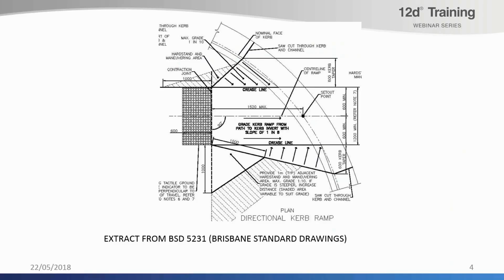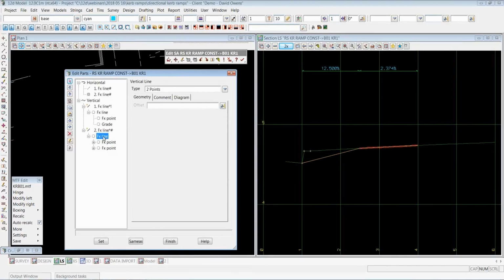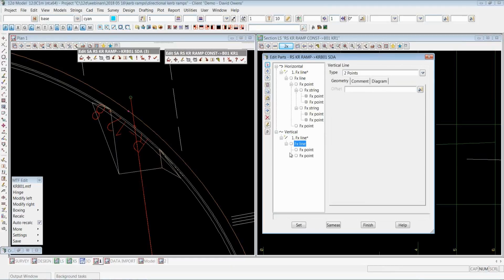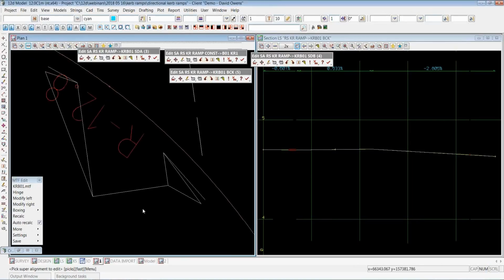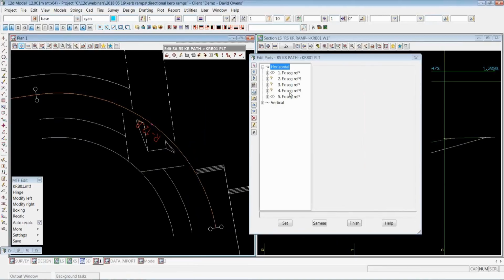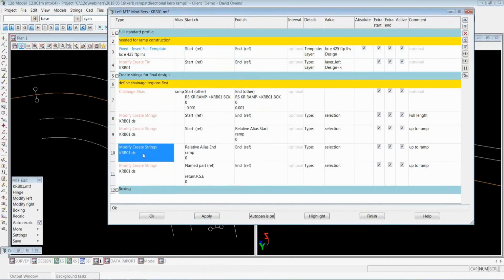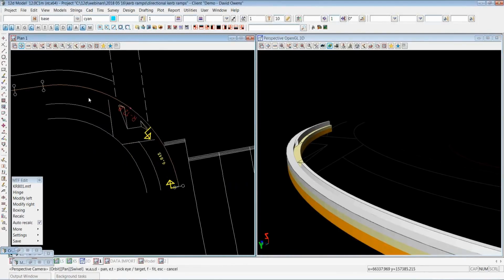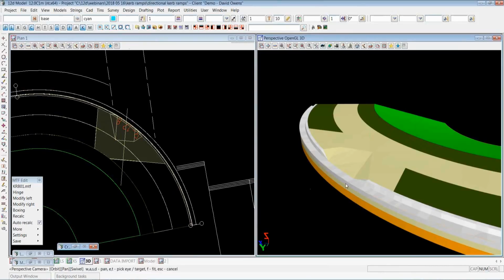Directional Kerb Ramps - Training Webinar Series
00:00-03:11 Introduction
03:19-06:06 The Apply MTF Function and Modifiers
06:18-10:45 Creating construction alignments
10:49-19:14 Named Positions
19:17-24:02 Adding two extra super-alignments at each end to describe transitions
24:05-36:30 Using Super-Alignment Computators to battle a 'chicken or egg' problem
36:31-44:05 Using the Apply Many Function just a little bit differently to normal
44:19-46:42 Q&A

Directional kerb ramps have always been a thorn in the 12d Modeller’s side - they are manually intensive to model, so often left to the last minute as no one enjoys drawing these things again and again.

Having felt these frustrations too many times in previous jobs, our presenter set out to find a way to build up the kerb ramp using a combination of the Apply MTF function and computated Super-Alignments so he could draw them once and then get them to update via a chain should the horizontal or vertical position need to change. Find out how in this exciting advanced session!

12d Training Webinars showcase common industry challenges, taking a close look at industry best practices and how these can be implemented using 12d products. The aim of these webinars is to upskill 12d users and broaden their understanding of the capabilities of 12d products.